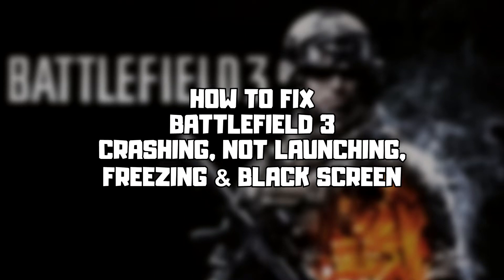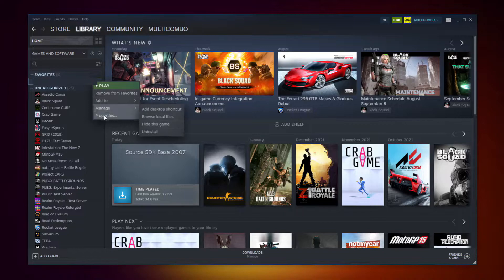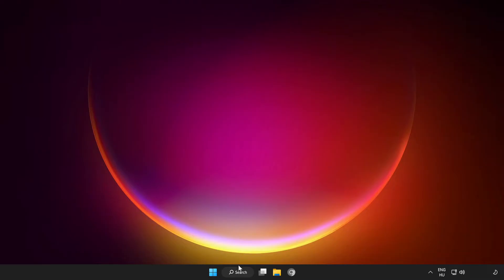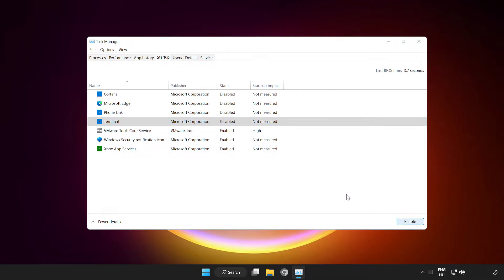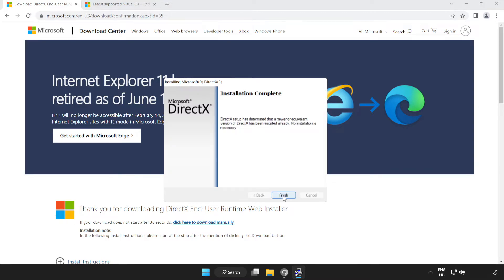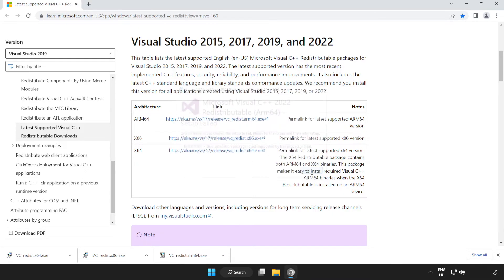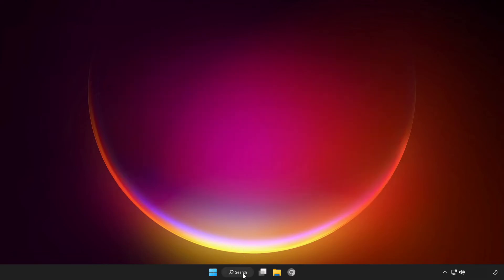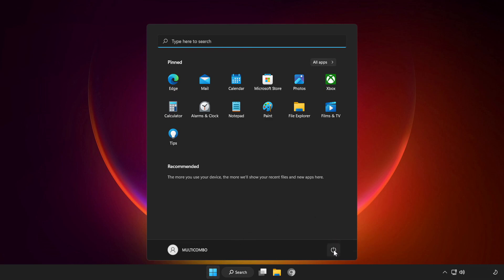FIX Battlefield 3 Crashing, Not Launching, Freezing & Black Screen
In this video I am going to show How to FIX Battlefield 3 Crashing, Not Launching, Freezing & Black Screen

FIX Battlefield 3 Game Steam Unable to start, Stuck On Loading Screen Issue & Crashing at Startup & Not Opening, Not Working, FPS Problem, Fatal Error & Display Problems
1. Update Graphics Card Driver
2. Update Audio Driver
3. Verify Game Files
4. Run compatibility mode
5. Disable Fullscreen optimizations
6. Run this program as an administrator
7. Update Windows
8. Install DirectX
9. Install Visual C++ Apps
10. Disable Not Used Applications
11. Run sfc /scannow
12. Disable Antivirus
13. Reinstall Game
14. Reinstall Windows
Problem Solved!

🖥️ PC Specs:
CPU: Intel Core i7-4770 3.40GHz
Memory: 16GB HyperX DDR3
HDD: Toshiba 1TB
SSD: Kingston 240GB
Graphics Card: ASUS GeForce RTX 3060 12GB GDDR6
Operating System: Windows 10/11